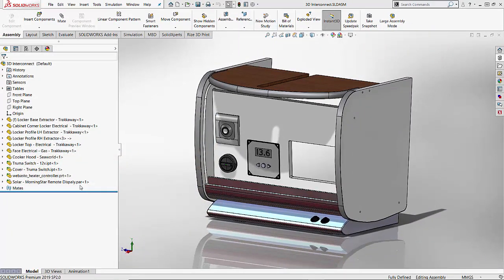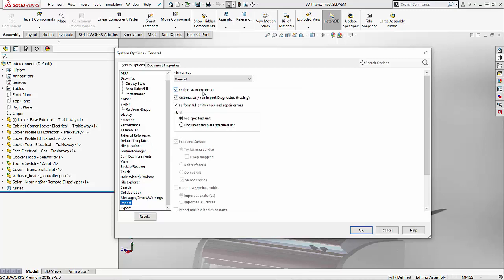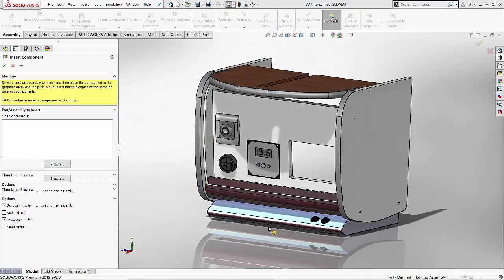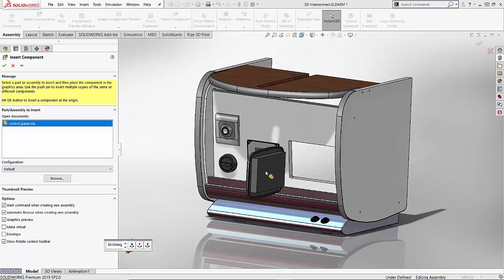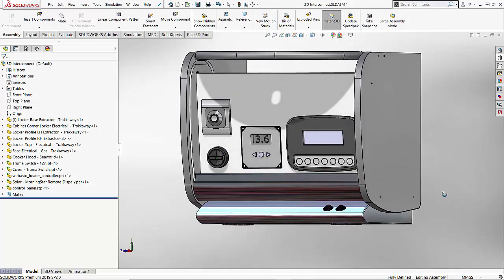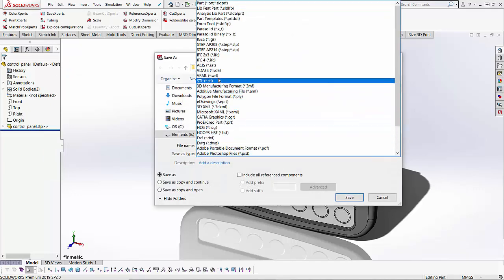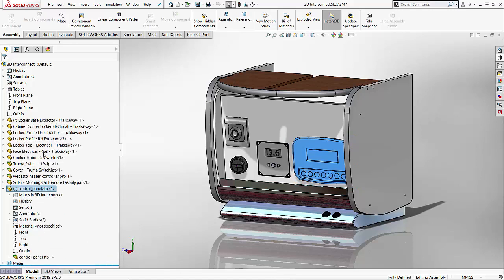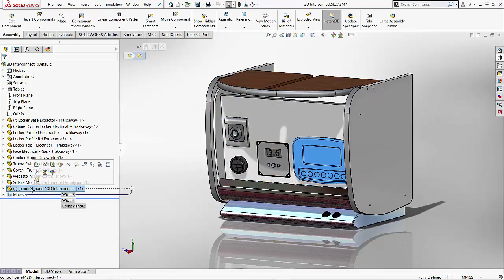Tech Tip - 3D Interconnect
Join Xpert Steven from SolidXperts Nashua as he details the basics of SOLIDWORKS 3D Interconnect.